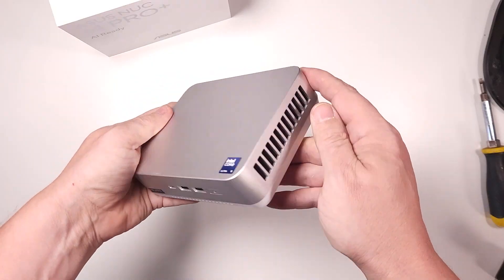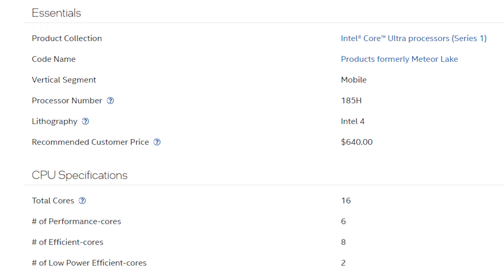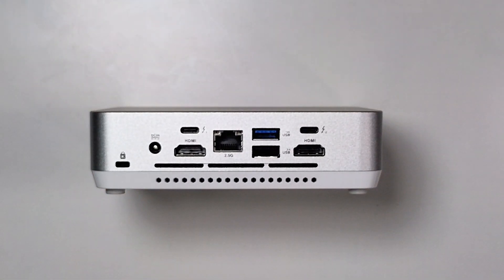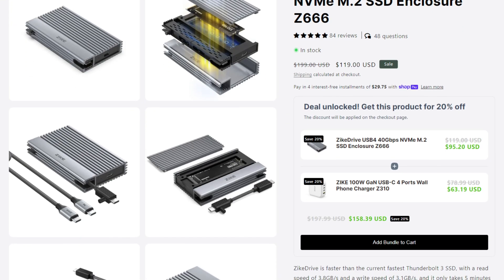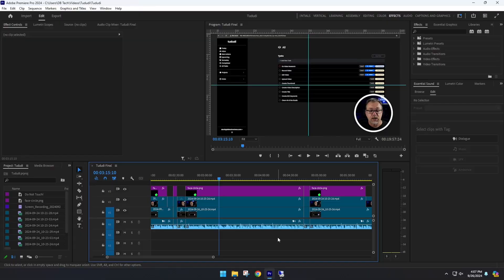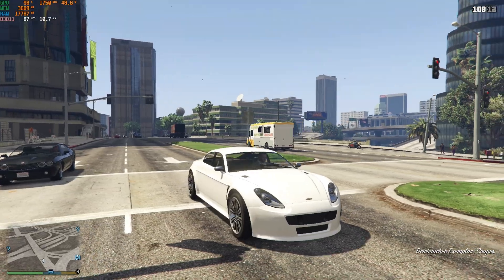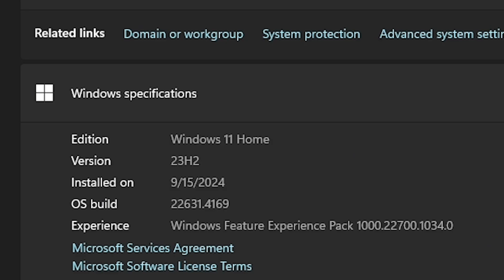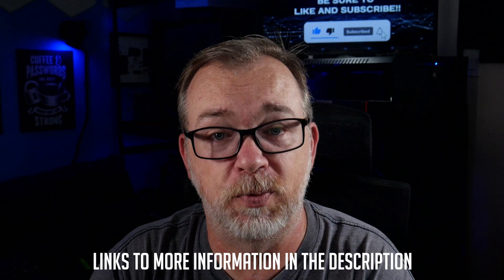ASUS NUC 14 Pro+: Is This Mini PC Worth the Price?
Hey everyone, today we're taking a closer look at the ASUS NUC 14 Pro+ – a mini PC that's got me seriously impressed. Full transparency, ASUS sent this over for review, but no money changed hands and they haven't gotten any sneak peeks of this video.

This little guy is packed with some seriously powerful specs, including an Intel Core Ultra 9 processor, 32GB of RAM, and a 1TB NVMe drive. I've been using it for a couple of weeks now for everyday tasks and even some light video editing, and it's handled everything like a champ. I was curious to see how it would fare with gaming, so I fired up a few titles and was pleasantly surprised. Older games like Skyrim ran buttery smooth at 60fps, and even more demanding titles like Shadow of the Tomb Raider were playable at medium settings.

In this video, we'll dive deep into the NUC 14 Pro+, exploring its design, performance, and those unique features like the NPU. I'll share my honest thoughts on its strengths and weaknesses, including its price, the 3-year warranty, and some of the minor quirks I've noticed. By the end, you'll have a clear picture of whether the ASUS NUC 14 Pro+ is the right mini PC for your needs.

I'm always eager to hear what you guys think!

Correction: In the video, I said this device has WiFi 6. That isn't totally correct as it has WiFi 6e.

Resource Links